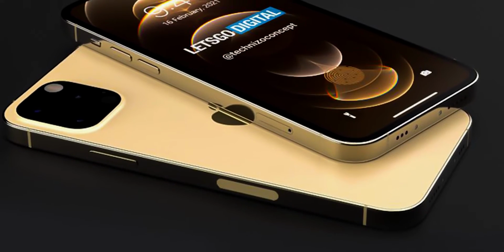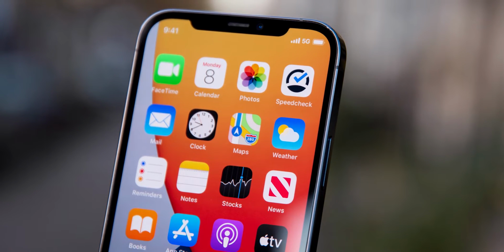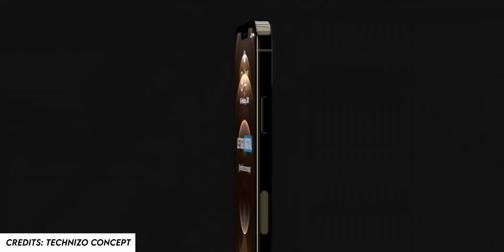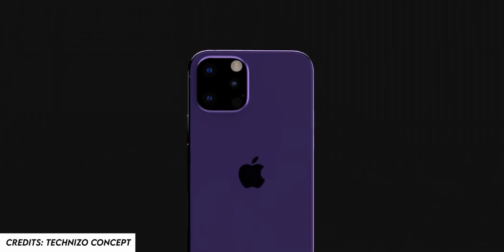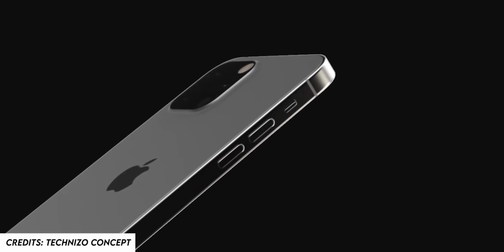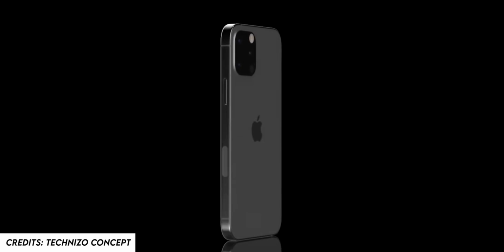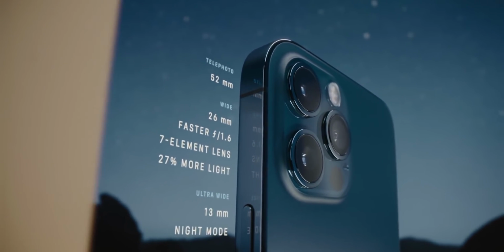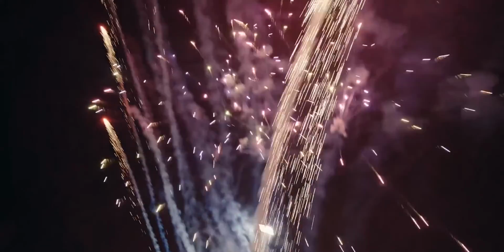iPhone 13 - NEW FEATURES LEAKED !!!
In this video, I'm going to talk about the upcoming iPhone 13 which might be called iPhone 12S. It is coming with much-needed improvements. And there will still be 4 iPhone 13 Models of it.
And there are some pretty unique and interesting features coming with them too that were recently LEAKED.

I talk about its latest iPhone 13 leaks. New camera lens design, in-screen Touch ID, no lightning port, 120Hz LTPO display, LiDAR on 13/13 Mini, Always On Display, MagSafe Improvements, New Matte Texture, Vapor Cooling Chamber, Short Notch & tons more!

For more of this stuff,

I post regular videos related to Phones and Unreleased Phones' Leaks :)

0:00 Introduction
0:22 Name
0:33 Design & Build
1:28 Display
2:08 Specs
2:29 Cameras
3:05 Launch
 3:27 Endtro

Peace